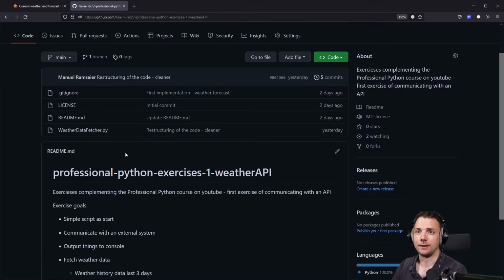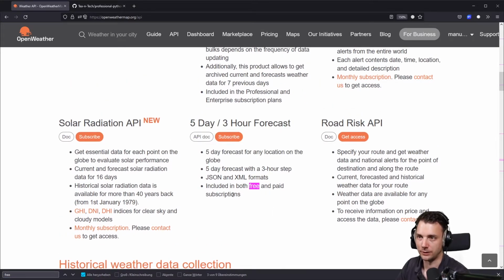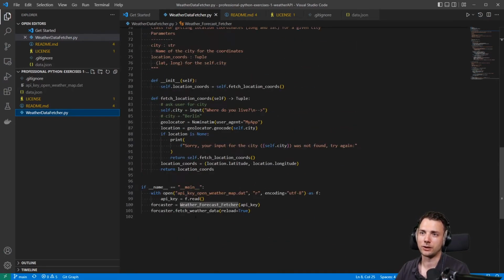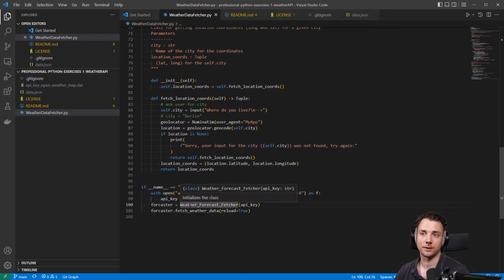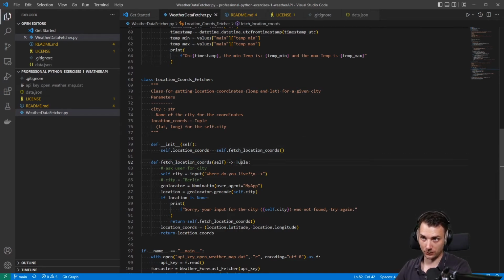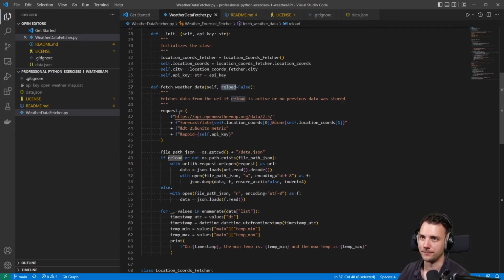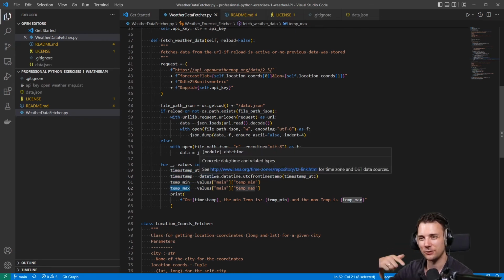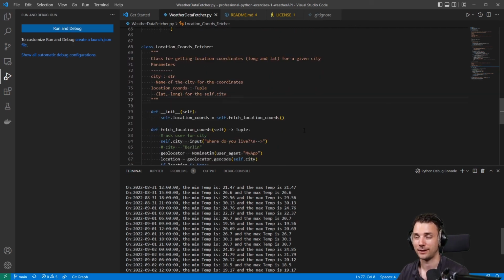2022 FREE Professional Python - Exercise 1: Weather API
In this video Manu takes on the task of communicating with an external API. It is a short summary of what the 1st iteration looks like and before Constantin will have his fun dissecting it.